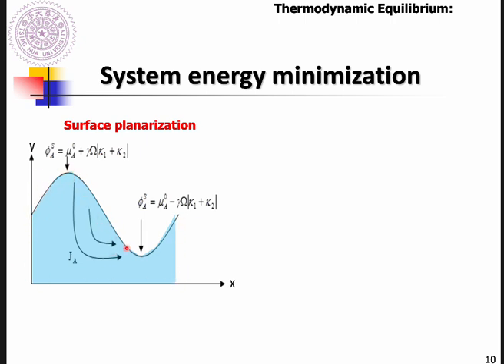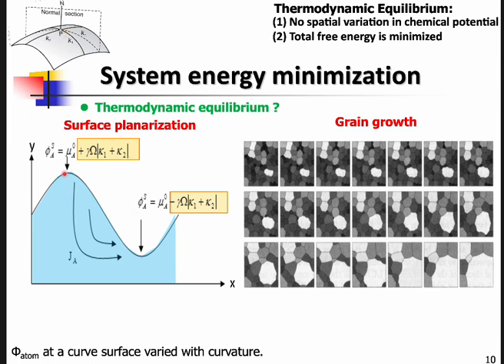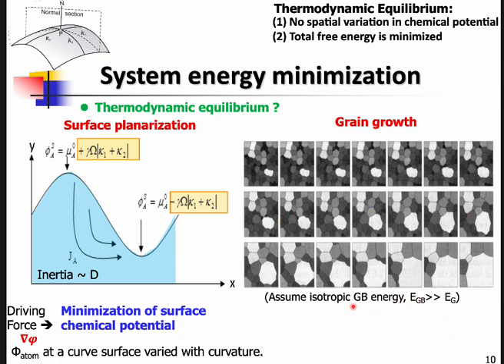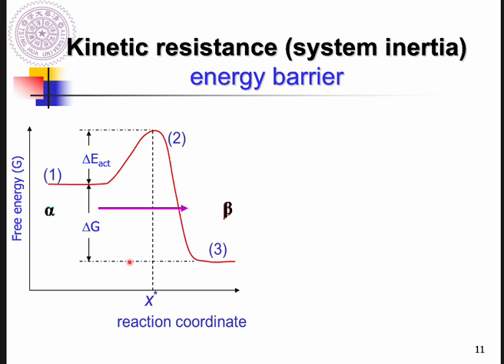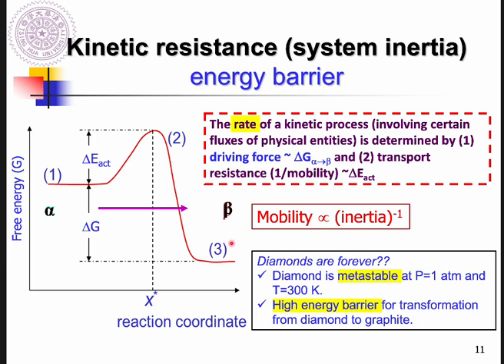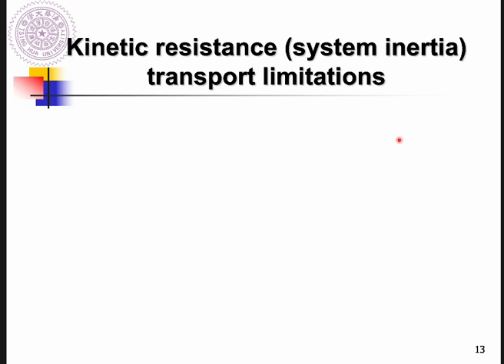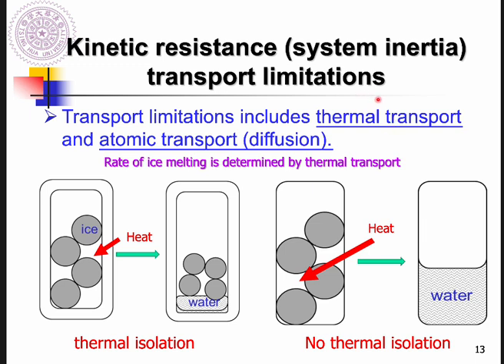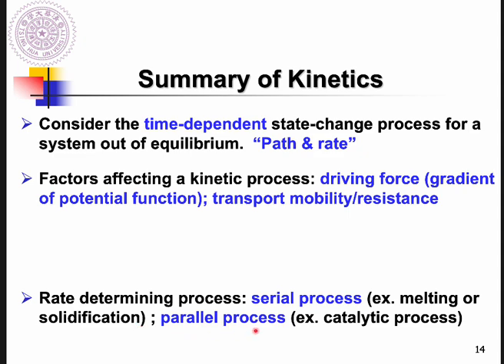20260309 (Ch1 p10-14)